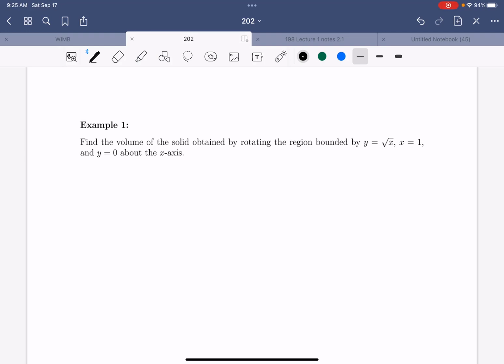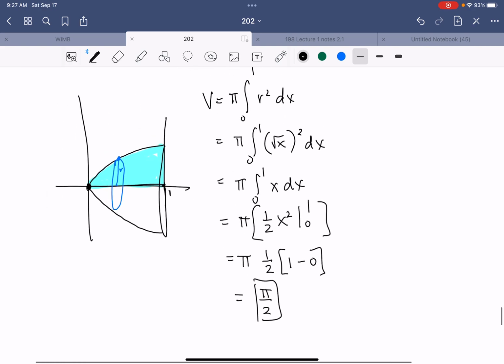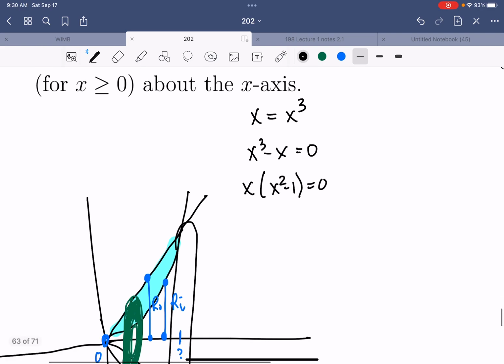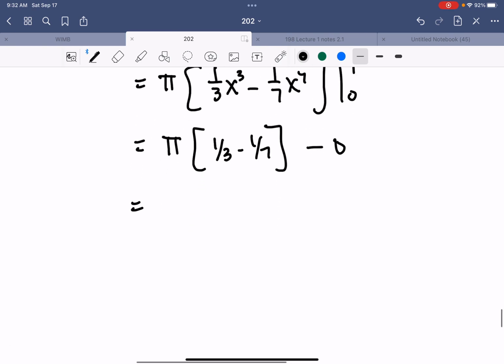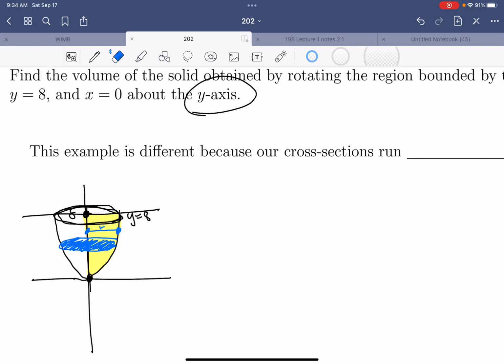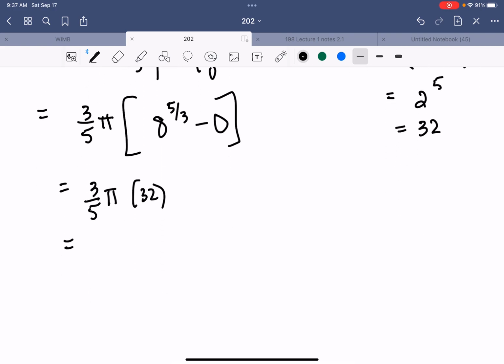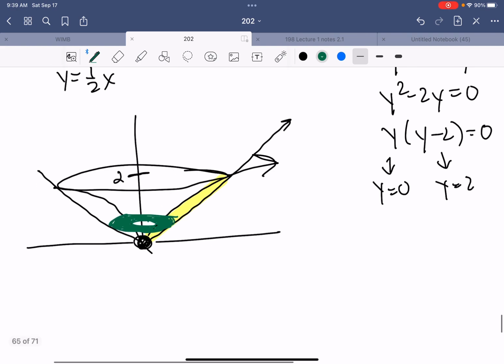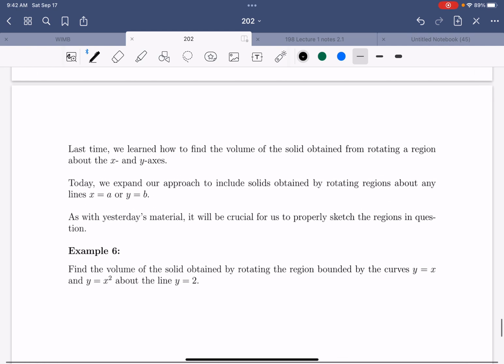202 Lecture 7 6.2 volumes part 2